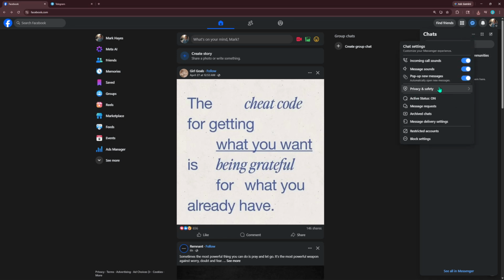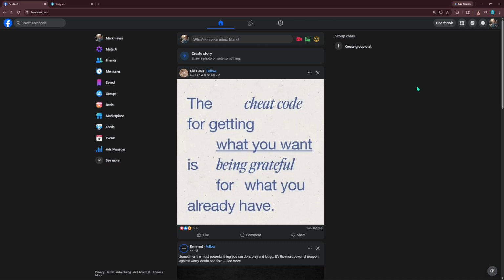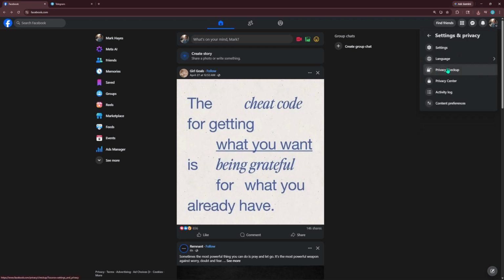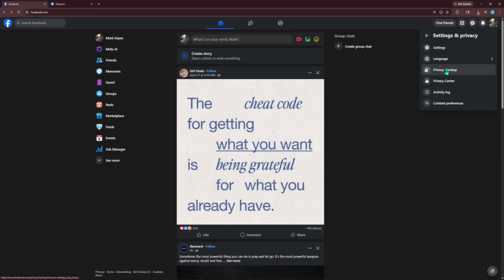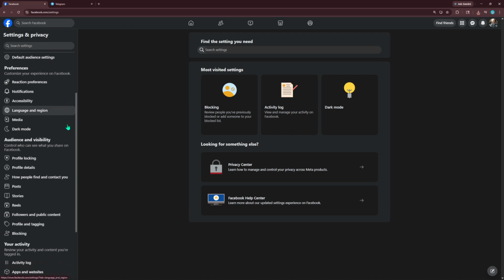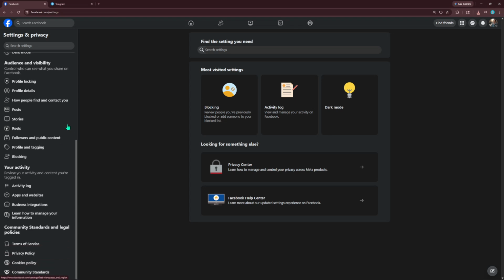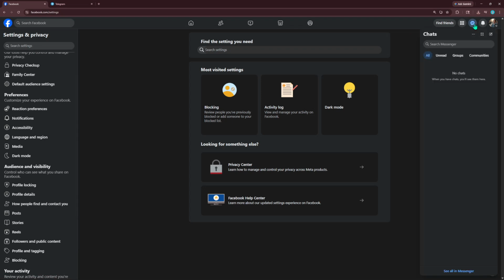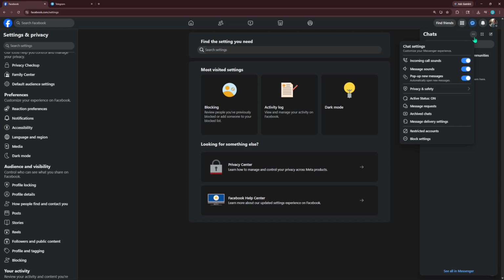How to Delete All Messages on Facebook Messenger at Once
In this video, I’ll show you how to delete all messages on Facebook Messenger at once.

The method is very simple and clearly described in the video. By following all the steps, you’ll easily learn how to delete all your Facebook Messenger messages at once.